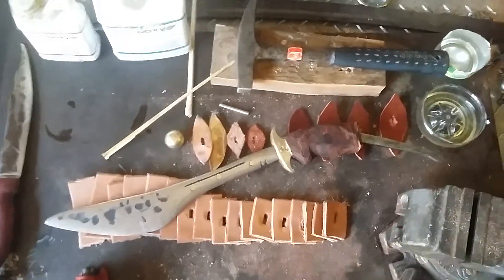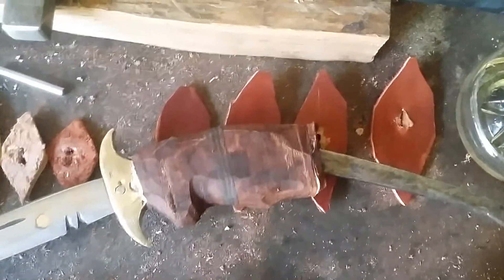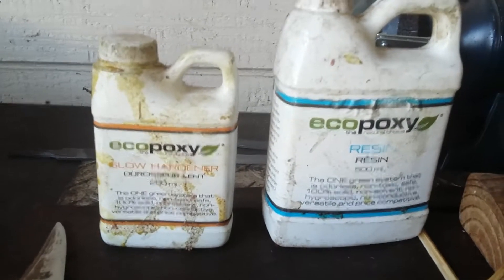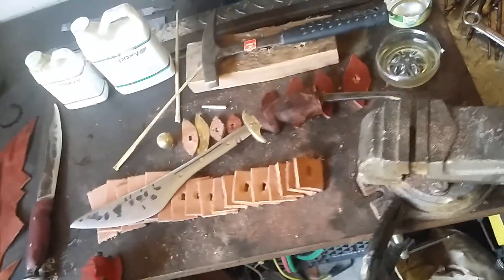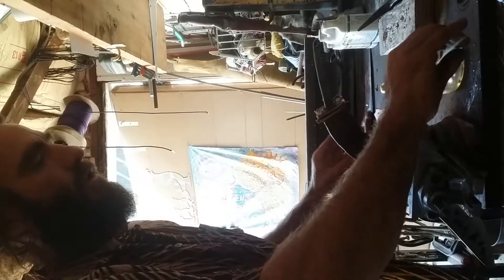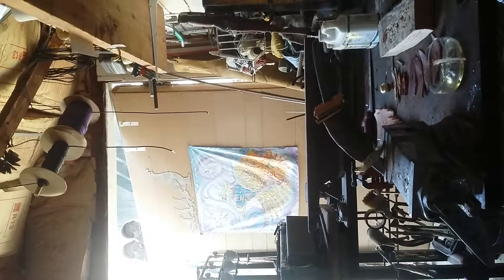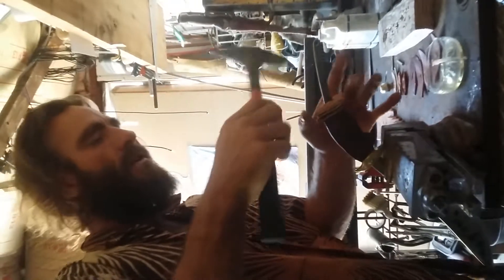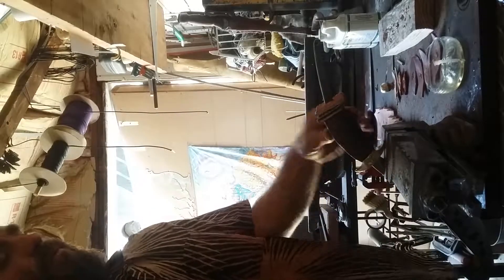Slot leather handle